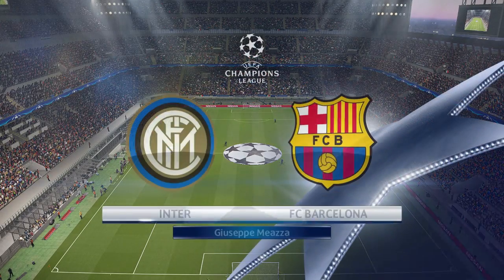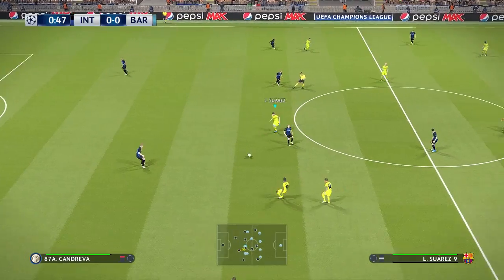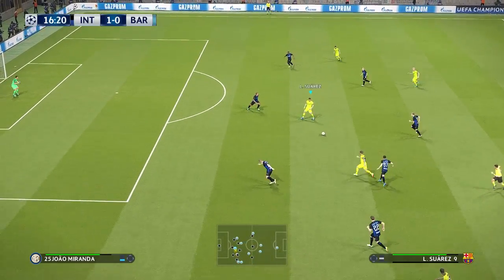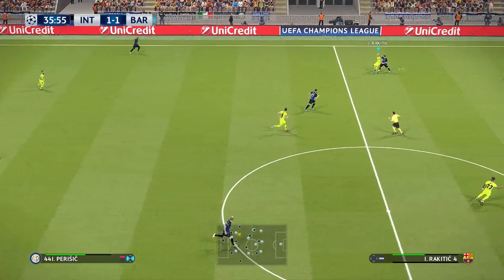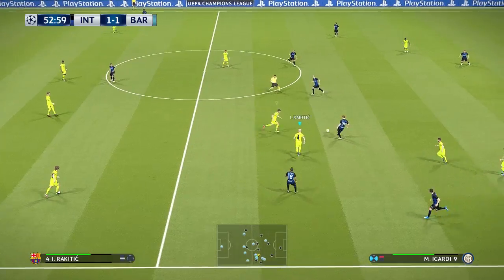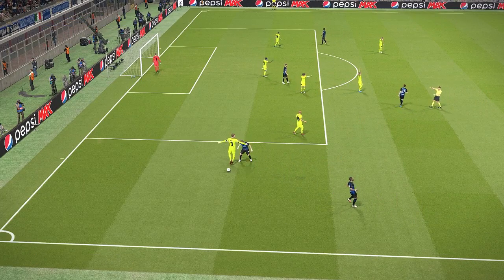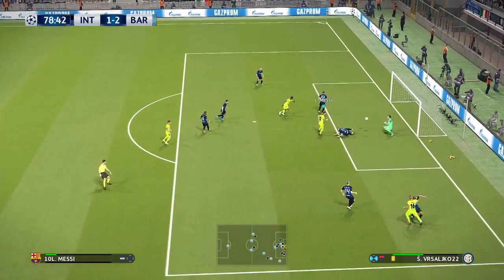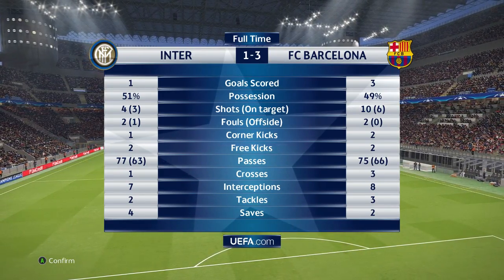Barcelona vs Inter Milan | UEFA Champions League 2018/19 Gameplay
This video is the Gameplay of Barcelona vs Inter Milan UEFA Champions League 2018/19